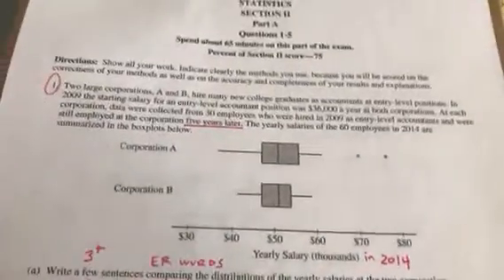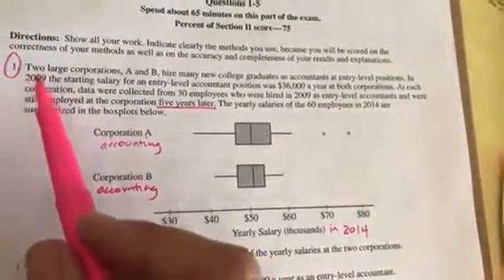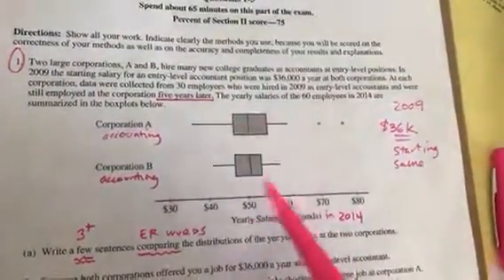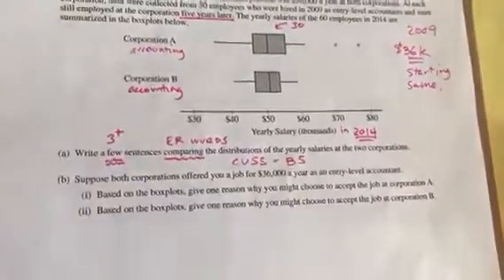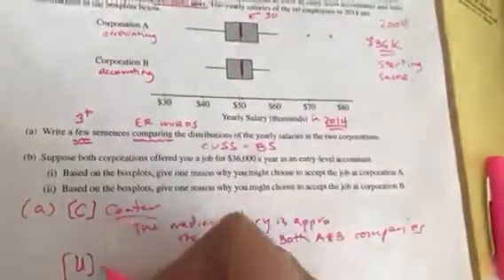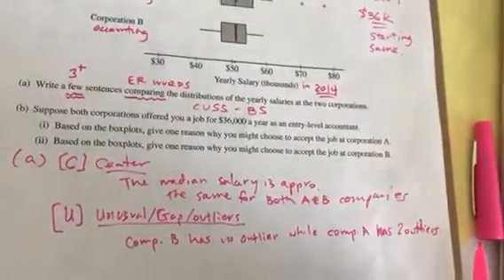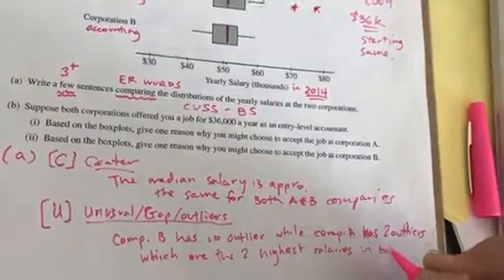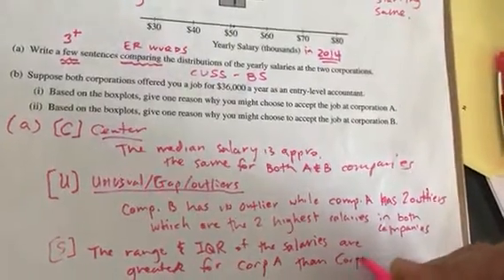AP Stats 2015FR Q1 Part A